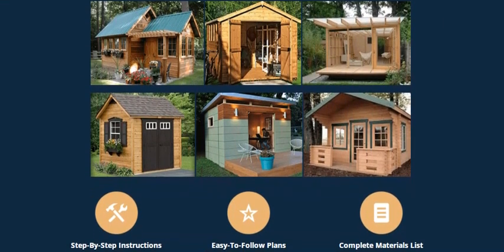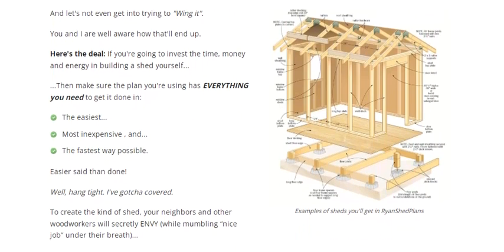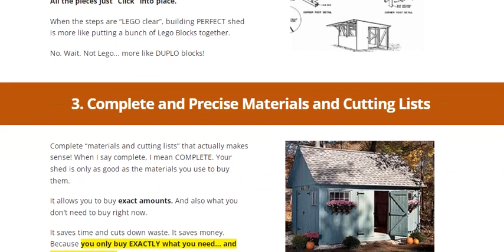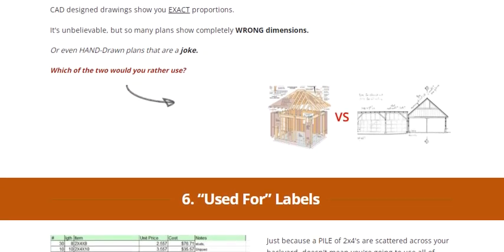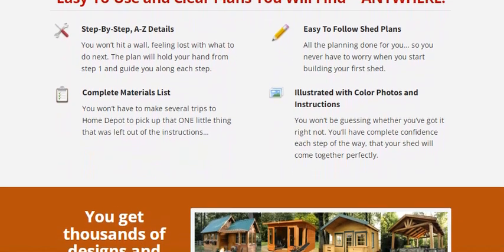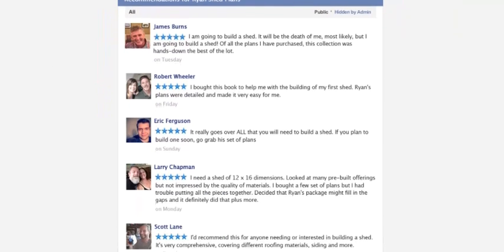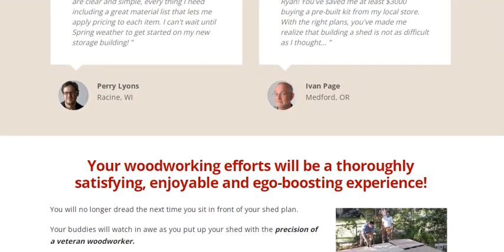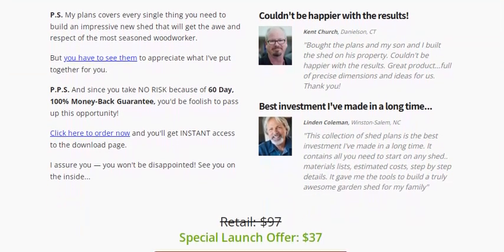Ryan's Shed Plans Ryan Henderson - Ryan Shed Plans PDF Download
Get 12000 Shed Plans From Official Site!
Woodworking is a creative art for many people. Therefore, it should be an enjoyable and entertaining piece of work. But most of the time, it seems challenging, as you do not know anything about it. If you feel enthusiastic about taking up woodworking projects, you should go for a reliable guide. Although several plans are available, My Shed Plans comes as the most comprehensive and well-guided of all. It is a cool breeze for those who find making sheds complex and hard to execute. Ryan’s Shed Plans is a powerful program designed to help people build the shed of their dreams, whatever that may be. It’s a comprehensive program that comes with over 12,000 detailed shed plans that show you exactly what to do and what is needed to build a shed on your own.

Studies show that the average cost to build a shed ranges between $2,000 to $6,000 plus. If you build it yourself, the cost can be as low as a couple of hundred dollars. It’s a significant amount of money you can save and with Ryan’s Shed Plans, you don’t have to worry about figuring it out on your own. This program teaches you how to build over 12,000 different types of sheds and each comes with simple, detailed step-by-step instructions. With the right plans, you can build any shed in a week or less but if you have the wrong ones it would even take you months to build any shed. The biggest selling point of this product is the massive size of the collection. There’s something for everyone here. Over and above that, this product is an online bestseller with thousands of copies sold and has positive reviews from satisfied customers. This is excellent social proof that the product delivers.

A good shed plan can only be written by a woodworker with experience building a lot of projects and teaching the craftsmanship to others. Ryan Henderson, a professional craftsman and educator, gives you a variety of shed plans to help you build any kind shed at home. He has put together a collection of 12,000 shed plans with different styles and designs. And you don’t need to have woodworking experience to use the plans; they are detailed enough and come with “hold-you-by-the-hand” step by step instructions. With Ryan’s shed plan, you will never need to hire someone to build a shed for you. You will complete it yourself and within the shortest time possible. You don’t need any prior woodworking or handyman (or handywoman) skills, nor do you need to rent out space in a shop or expensive equipment. This program makes it easy for anyone to build their own shed, whether it’s on their own or with a group of friends.

One common problem many people face when doing woodworking or starting on a new shed is that they buy more material than they need. It’s very easy to overestimate how much material to buy. You may end up buying too much and wasting your money and whatever extra material you buy. This will not happen here because each project in My Shed Plans is accompanied by a material list. So, you just need to follow that, and you’ll be fine. If you are experienced in woodworking, you will appreciate the variety of ideas offered through these woodworking plans. You will find advanced plans for intricate designs as well as plans for large sheds that can be tricky to build. Even with your experience, it is great to have creative ideas and information regarding new techniques. The product is covered by a 100% money-back guarantee. You can test it out for 60 days and if it doesn’t satisfy you, you can always get a refund.